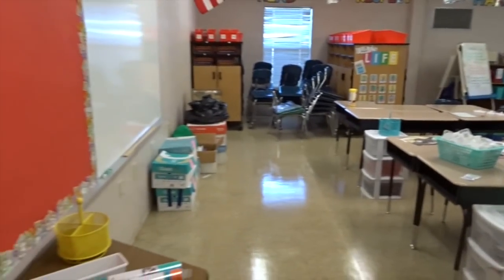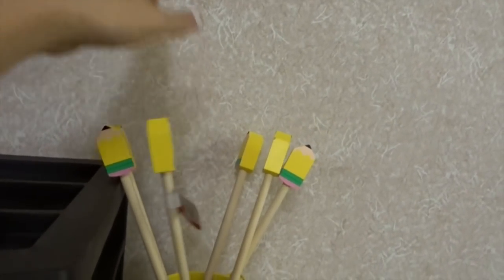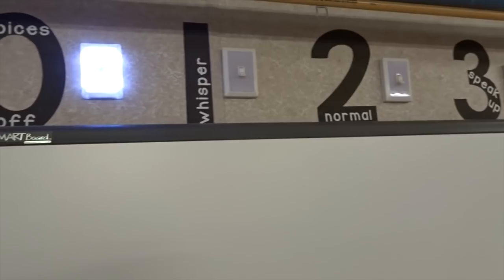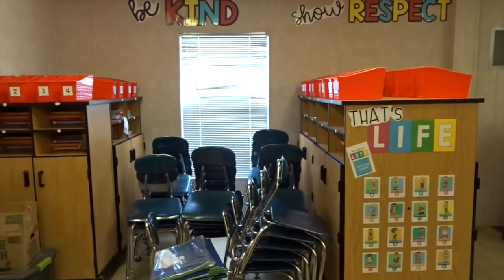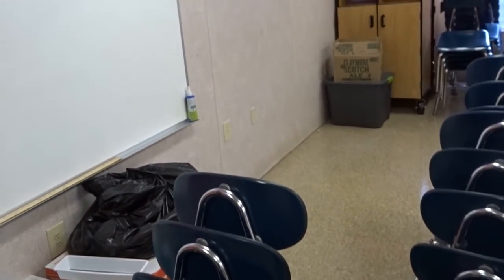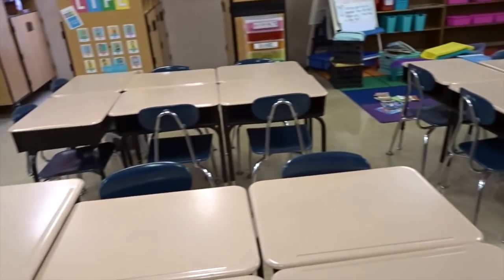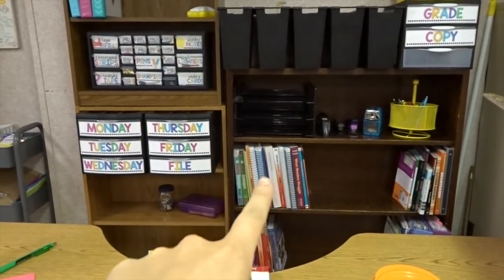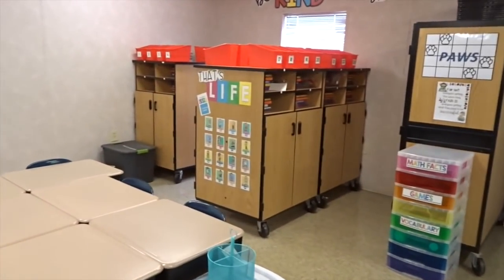Third Grade Classroom Setup Day 4 | Rearranging Furniture | 2018-2019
In this video, I rearrange all of my furniture and FINALLY get it the way I LOVE it!